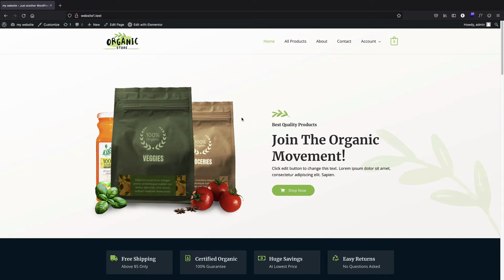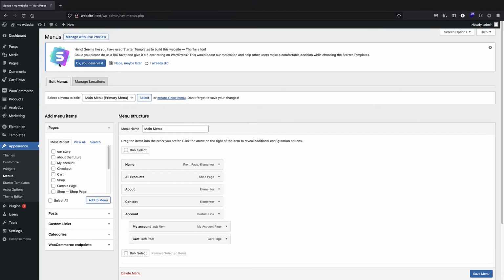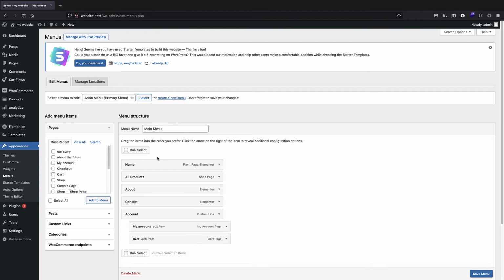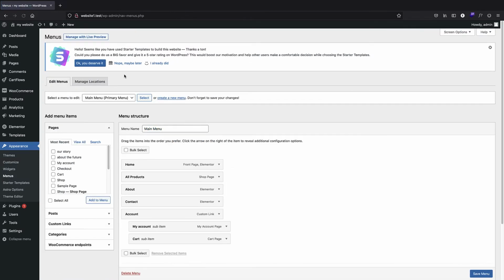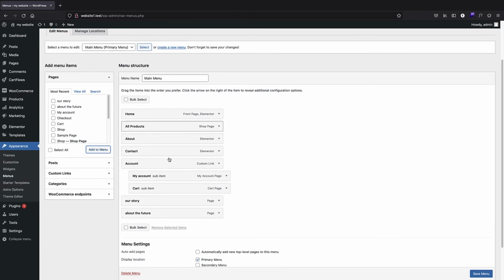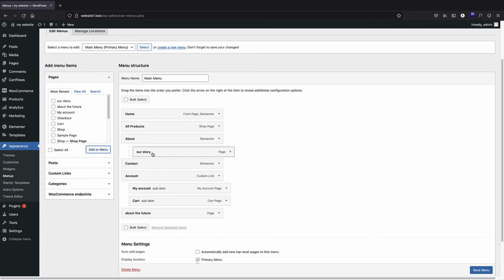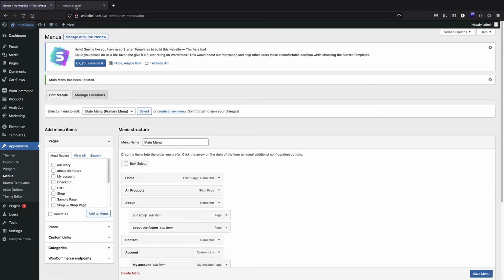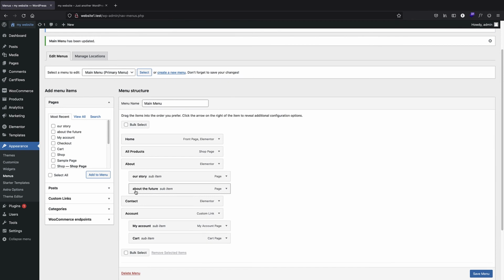How to Create Drop-Down Menu on WordPress In Minutes |As EASY as Saying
In this basic tutorial, we learn to use the dropdown menu features of WordPress themes.
Dropdown menus are a good way to add more stuff to our menu without overcrowding it.
00:00 intro
01:09 How to create a menu for dropdown
01:13 How to create pages to add to the menu
01:28 How to add submenu items to your main menu
01:46 Save menu